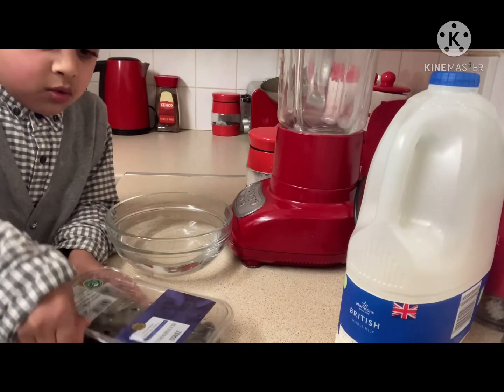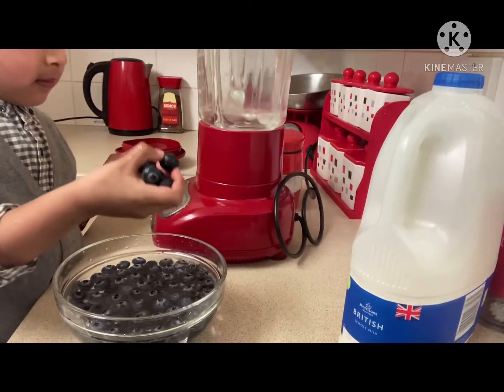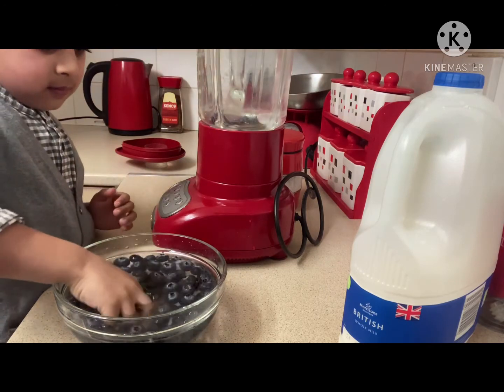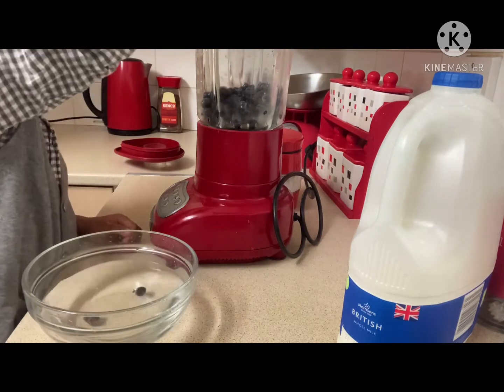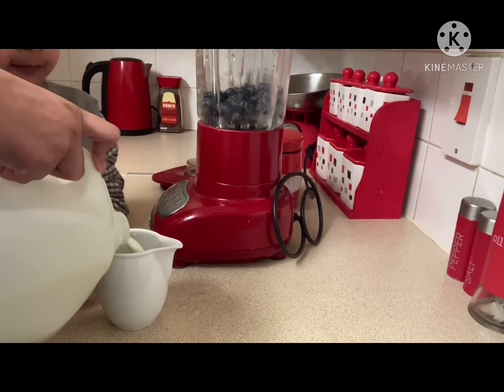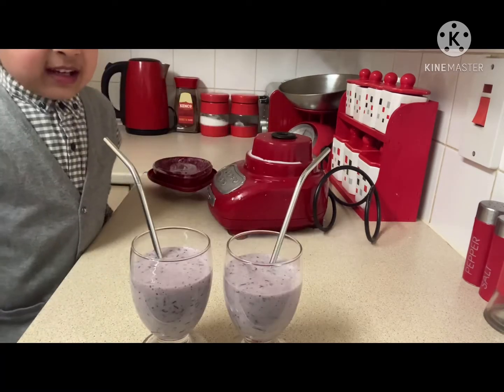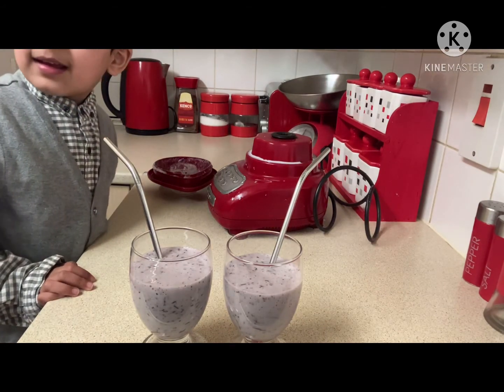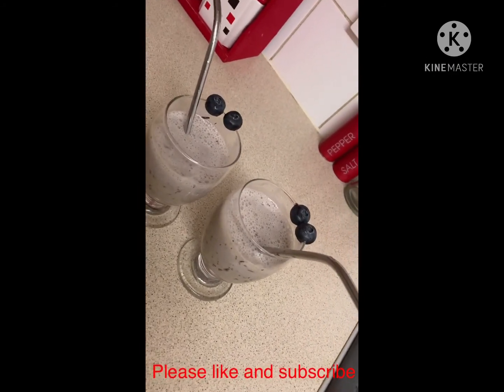Blueberry smoothie ( + dua for parents)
Marwan makes makes blueberry smoothies